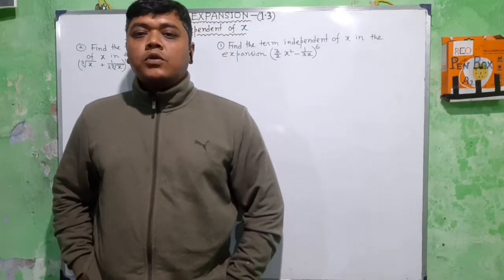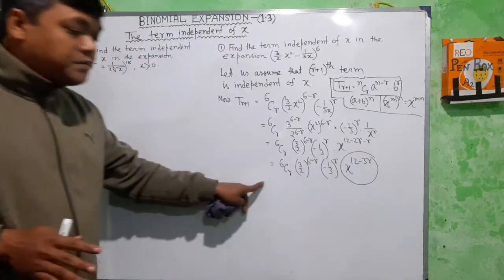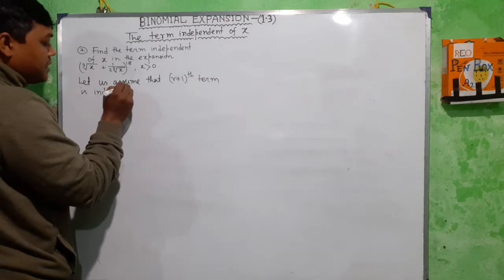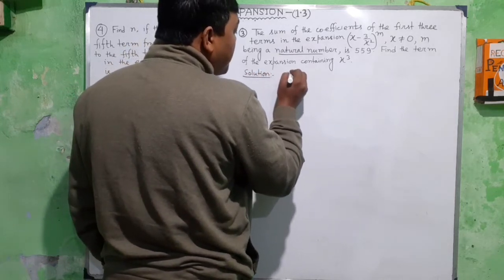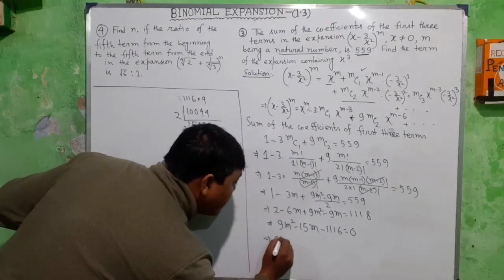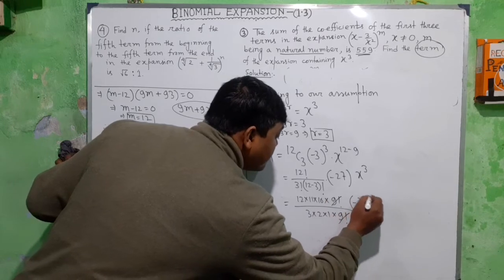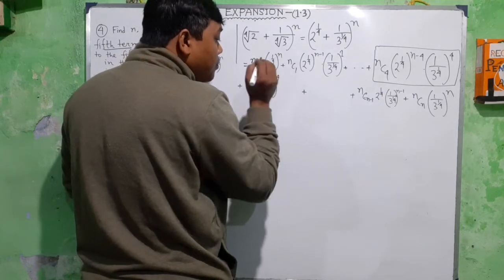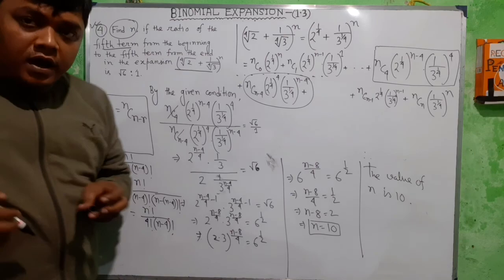Binomial Expansion-(1.3) by Dr Md Rajjak Gazi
In this part we have discussed about a term independent of x.

This part contains about De Moivre's Theorem and its applications.

Application of Multiplication principle|Combinatorics|Number System (Part-3.3) by Dr. Md Rajjak Gazi